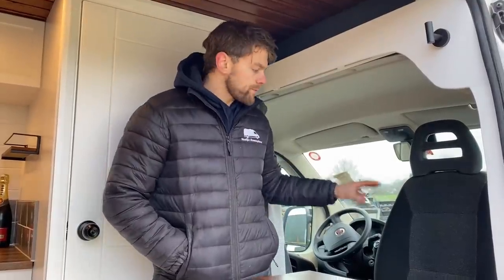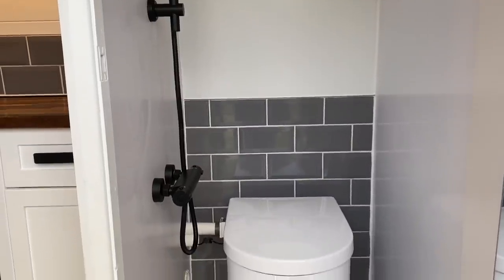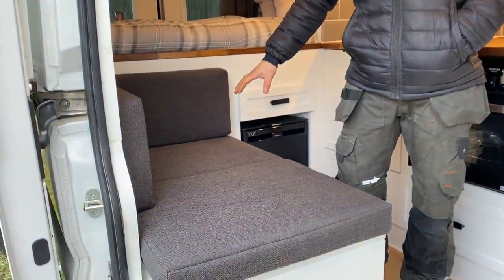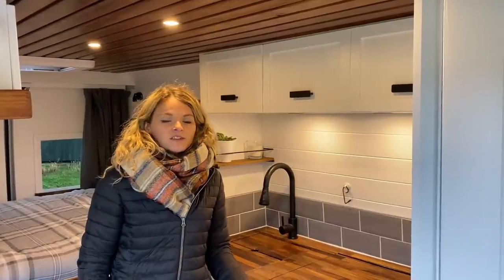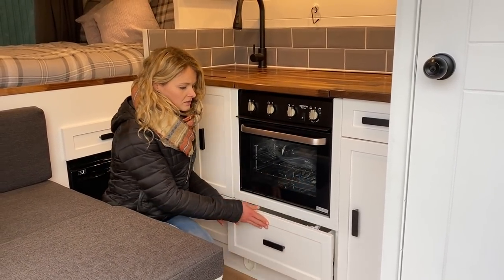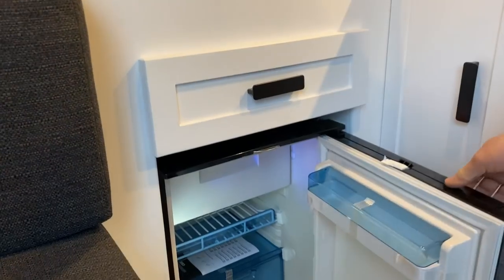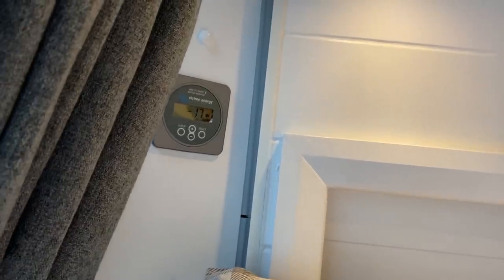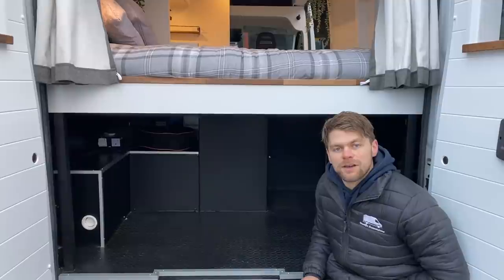Van Tour with Fixed Bed & Dinette Seating | off-grid conversion with shower | Vanlife Conversions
This conversion of a Fiat Ducato L3H2 (equivalent to a Promaster) has ultimate versatility. A fixed bed provides garage space underneath and flexible seating maximises the use of space for a lounge area, office area or additional small bed.

This high spec camper has a large electrical set up, large underslung water and gas tanks, and a composting toilet to allow maximum time off grid.